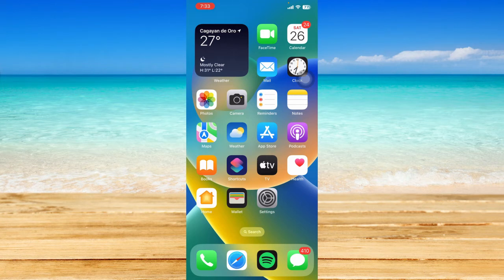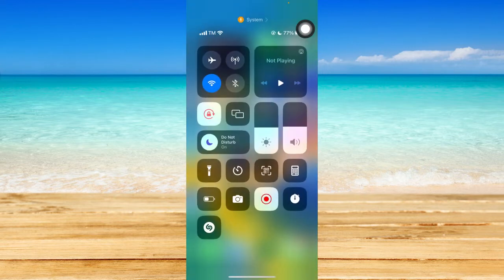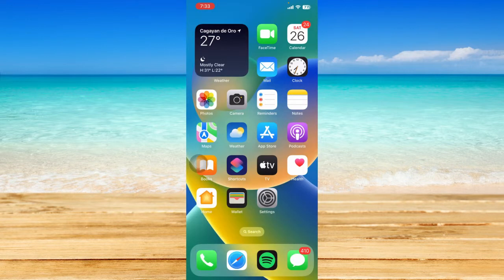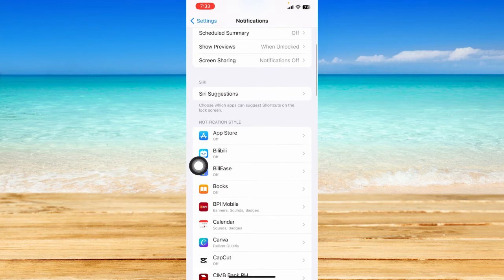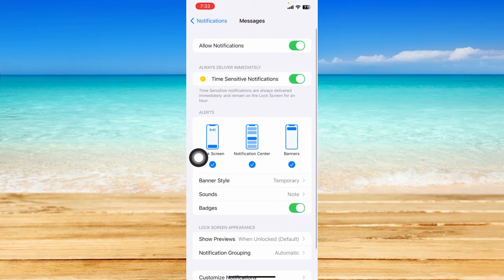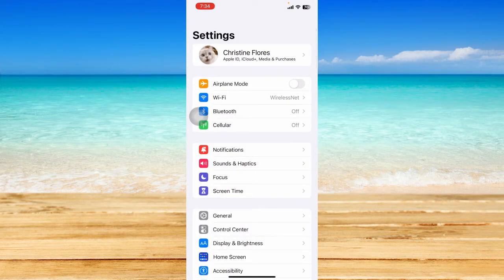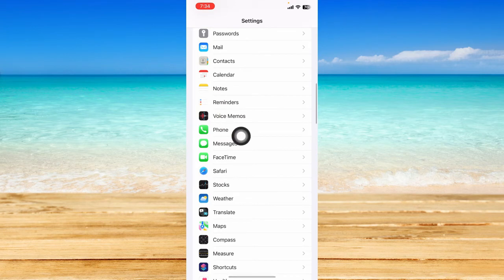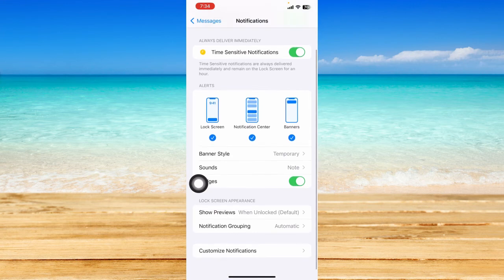How To Fix iMessage Notifications | Fix iMessage not showing notificatons